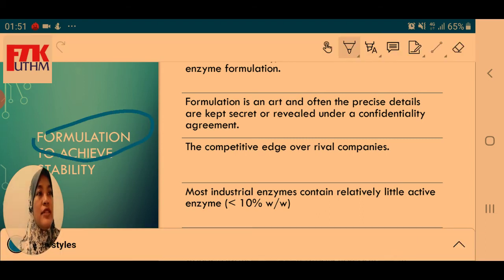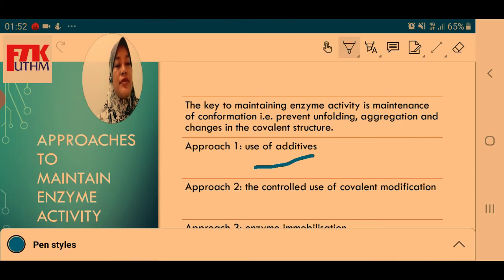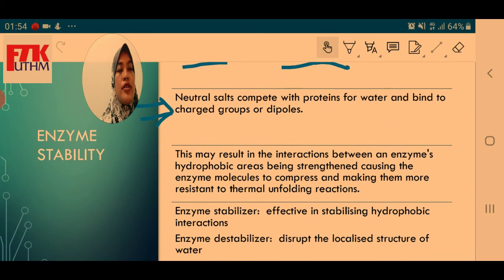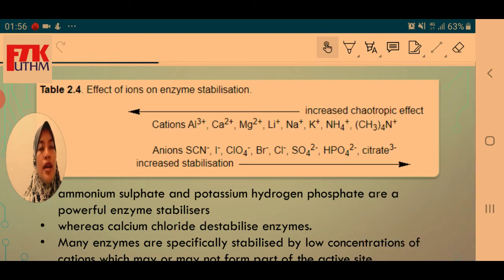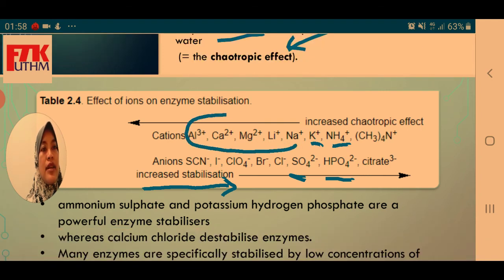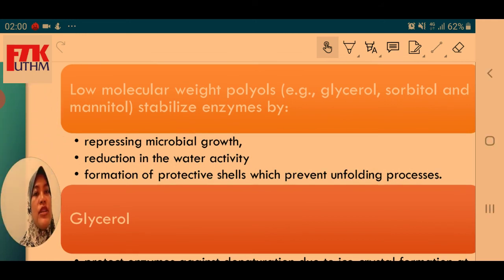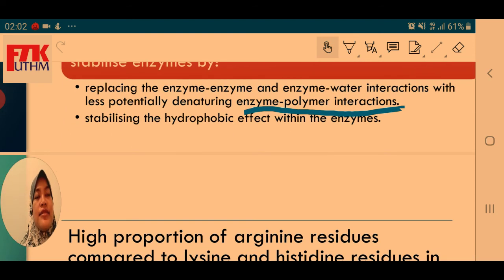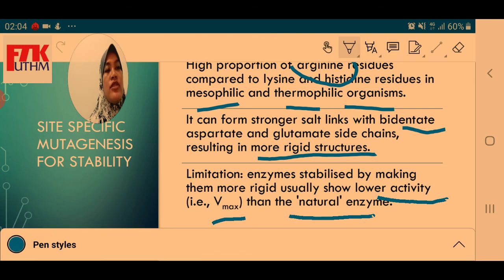Preparation of Enzymes for Sale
Enzyme Technology BNN30503
Department of Chemical Engineering Technology